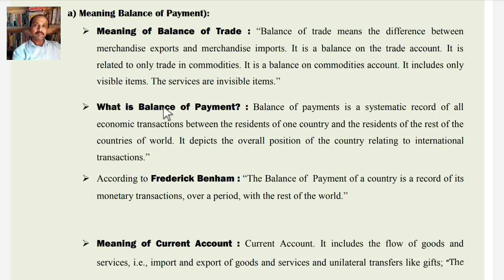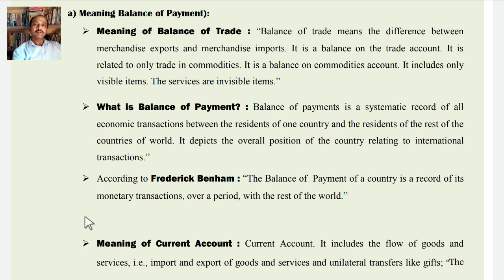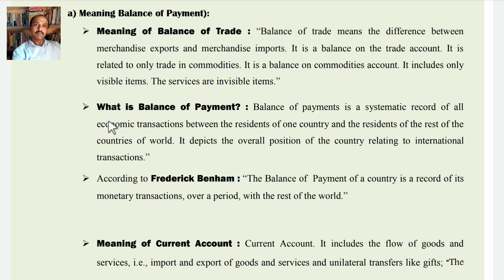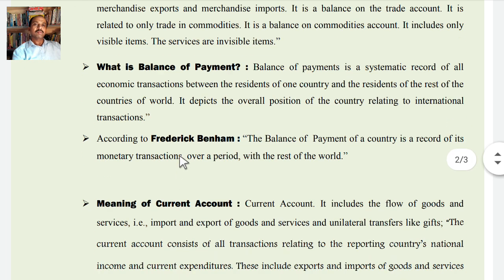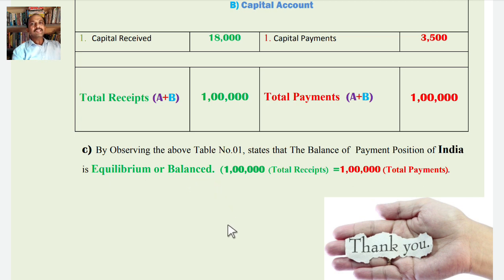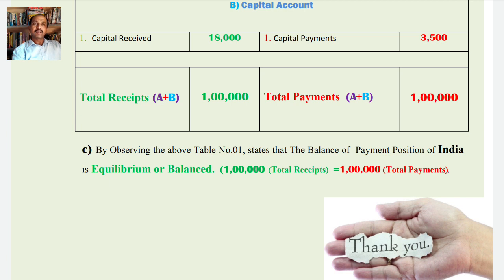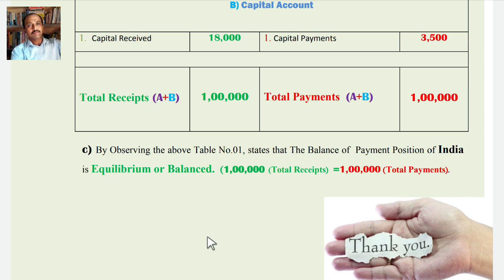Preparation of Current A/C and Capital A/C of Balance of payment. By,Prof.P.M.Chougala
Meaning and definition of balance of payment and preparation of current account and capital account of Balance of payments by Prof.P.M.Chougala,M.A,K-SET,M.Phil,B.Ed,PGDCA